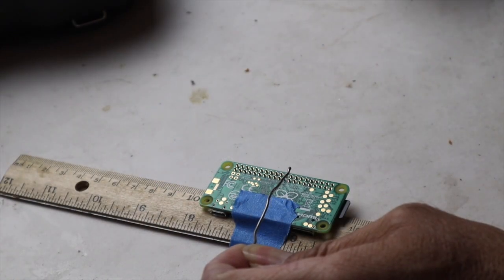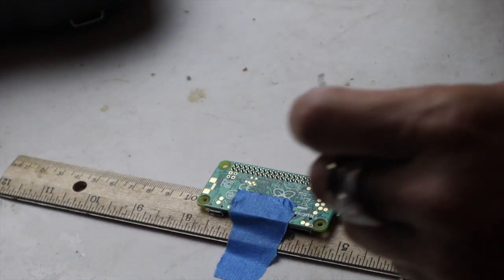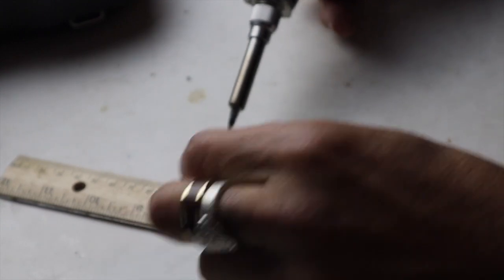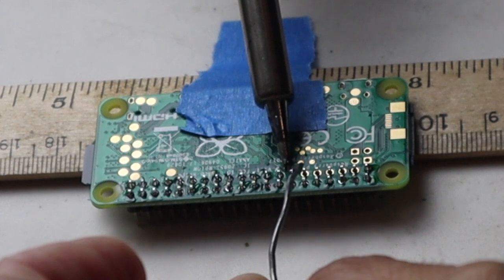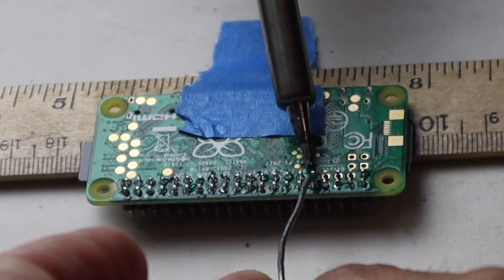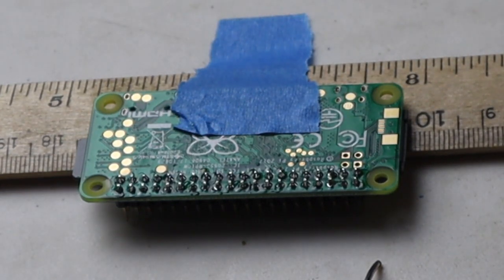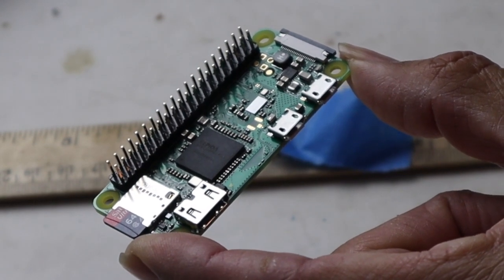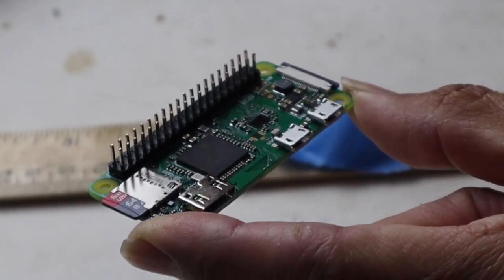Raspberry PI Zero Installing the Header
This video is about installing the header on the Raspberry PI Zero. Remember to heat the part and not the solder!!